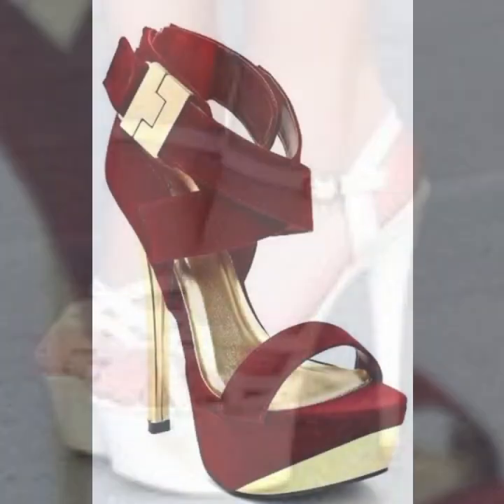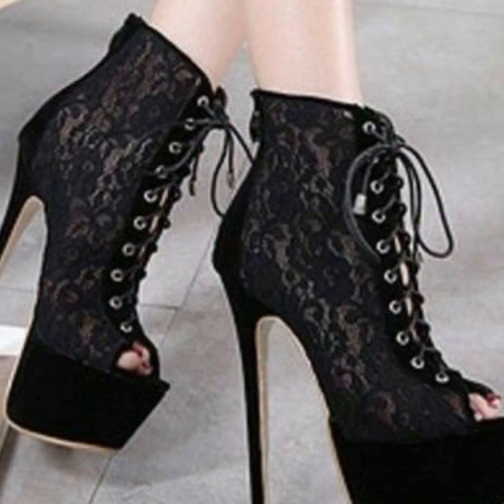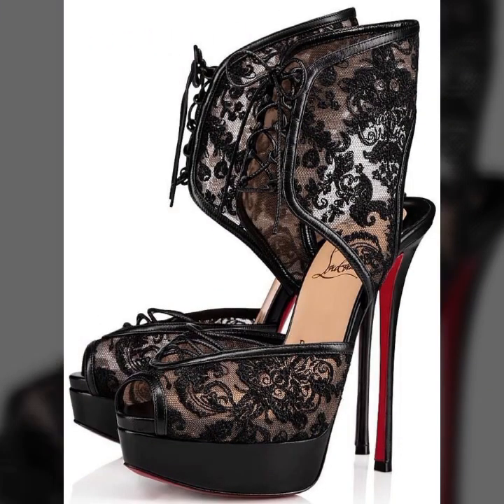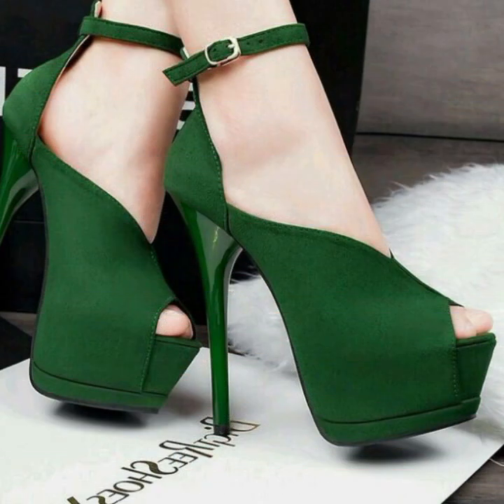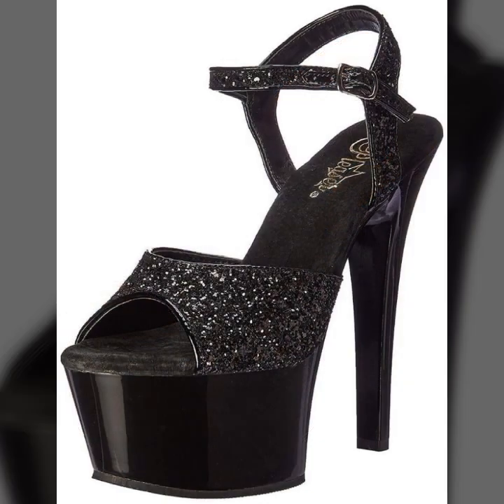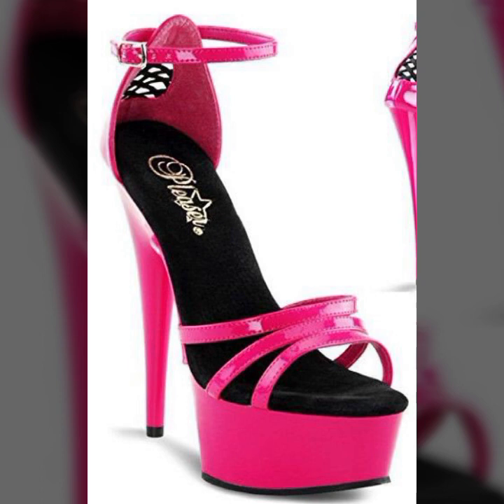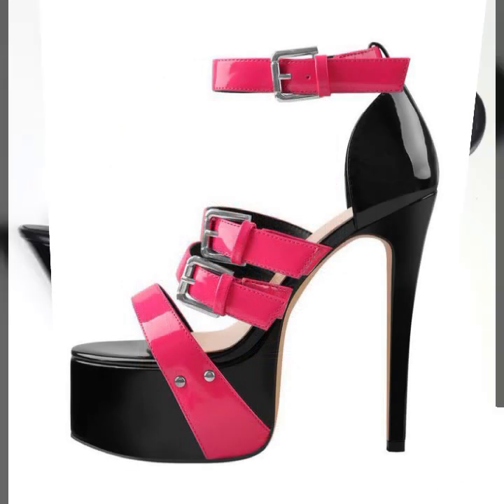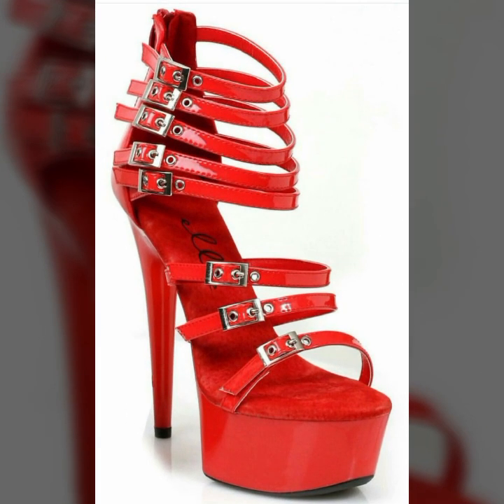TOP 50 LATEST UPLOADING IDEAS OF BEAUTIFUL HEEL 👠 Design